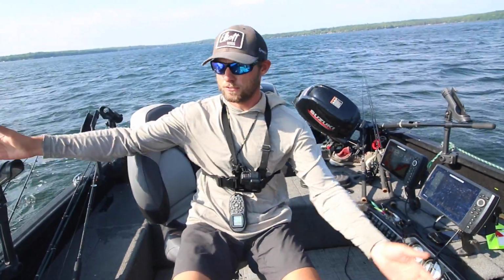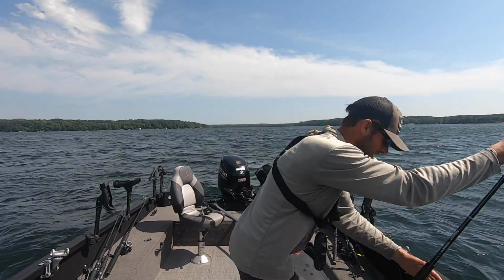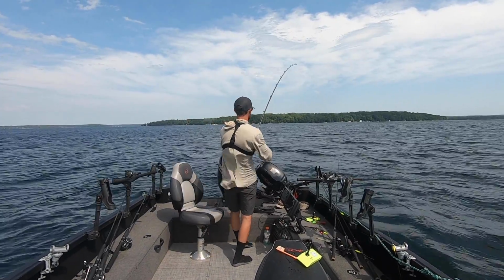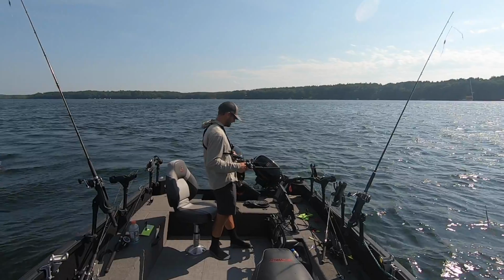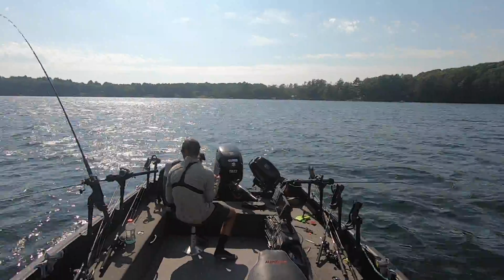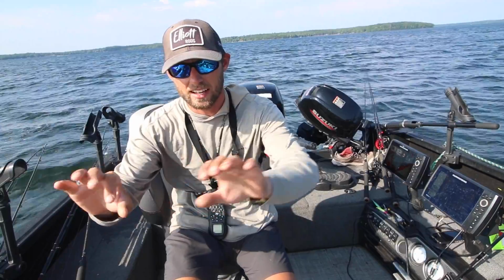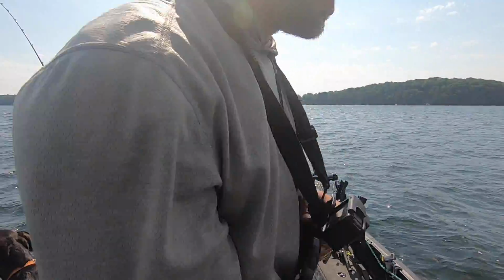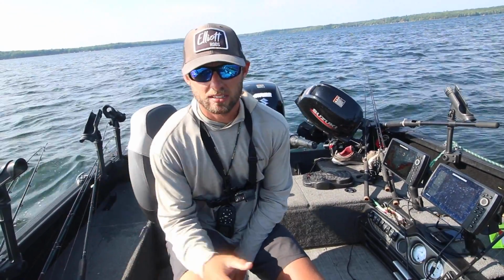Super Effective Way To Catch Summer Walleyes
Todays video is all about pulling spinners on weed flats for summer walleyes. This is one of those patterns that probably works on almost every lake across walleye country. The specifics might be different but the technique works everywhere. In this video I talk about how I set up to catch these summer walleyes. I also talk about what kind of spots I look for that have the best shot at holding a lot of summer walleyes. Summer walleye fishing is in full swing and over the next month we will be showcasing many different ways to catch summer walleyes.